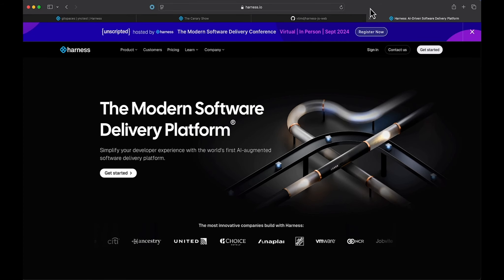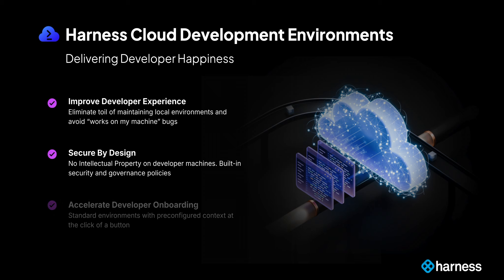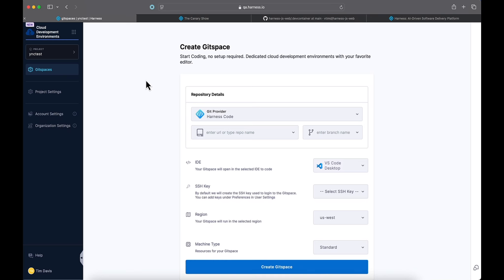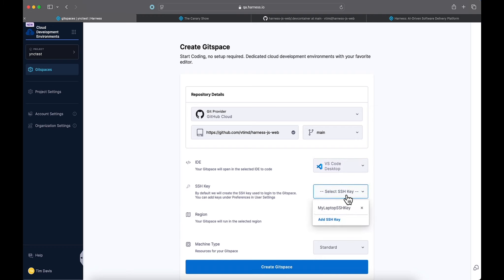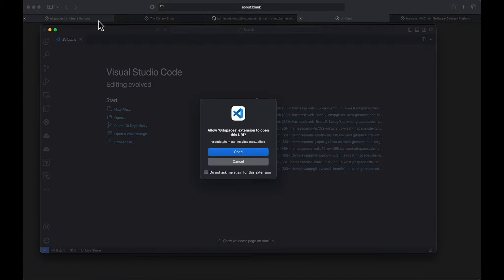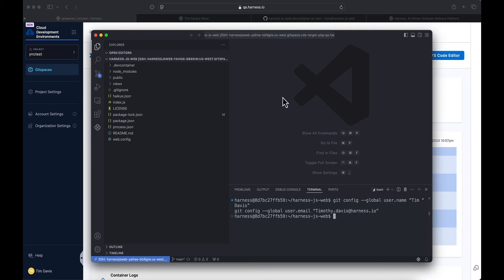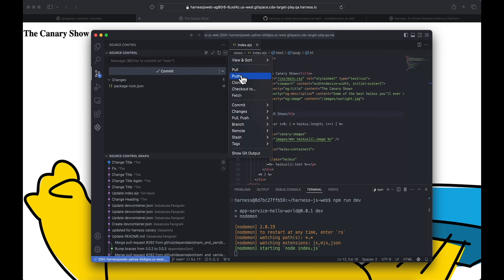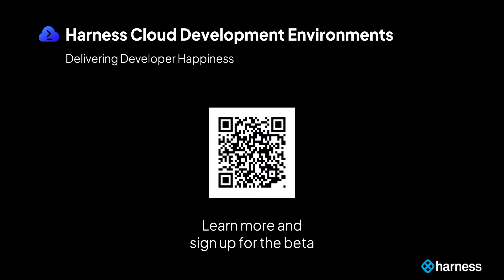Introducing Harness Cloud Development Environments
Harness Cloud Developer Environments (CDE) improves developer experience, accelerates onboarding, and enhances security with ready-to-use, secure, cloud-hosted development environments that can be launched with a single click.

Each environment (called a Gitspace™), comes pre-configured with everything you need to start coding, including your dependencies, tools, libraries, your latest source code, and even your favorite IDE!